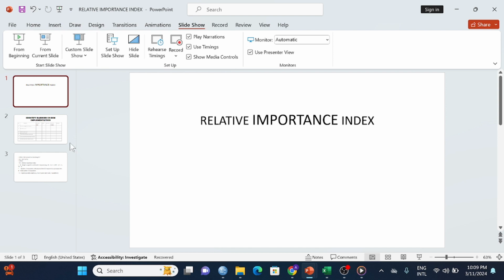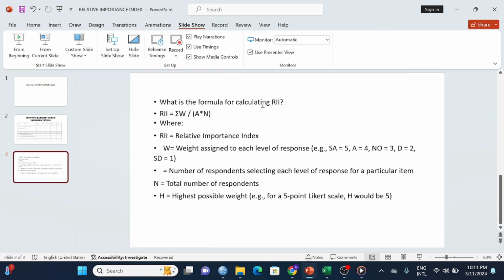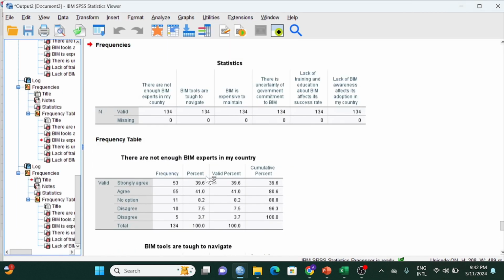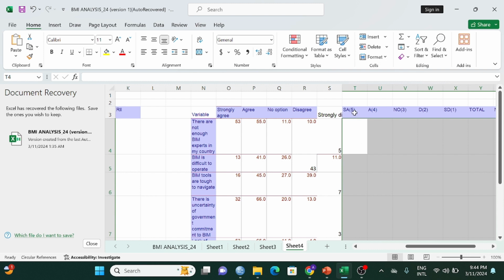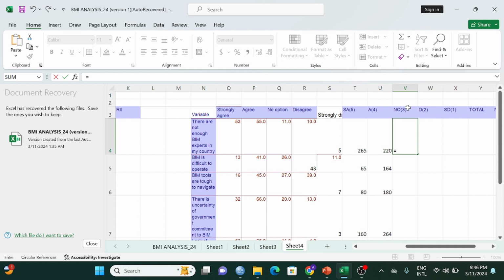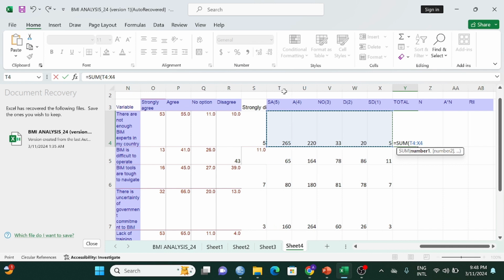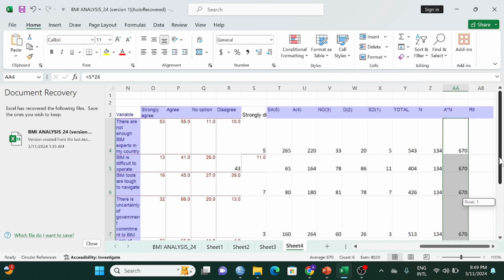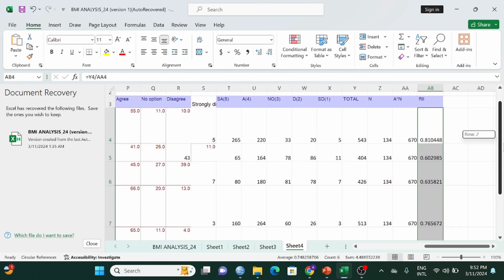HOW TO CALCULATE RELATIVE IMPORTANCE INDEX ON EXCEL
Welcome to Delab Dataanalytics, your ultimate destination for all things data-driven! We're dedicated to unraveling the mysteries hidden within data through insightful analysis, cutting-edge techniques, and practical applications.

Whether you're a seasoned data scientist, a budding analyst, or simply intrigued by the power of data, our channel is your go-to resource.